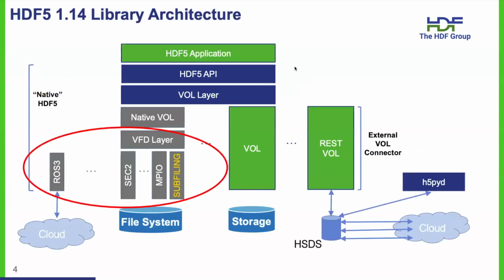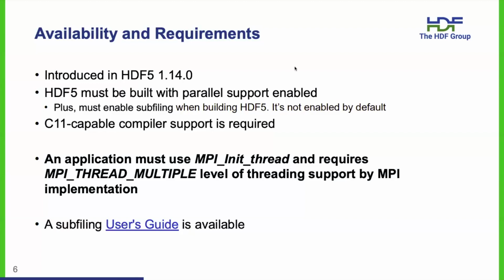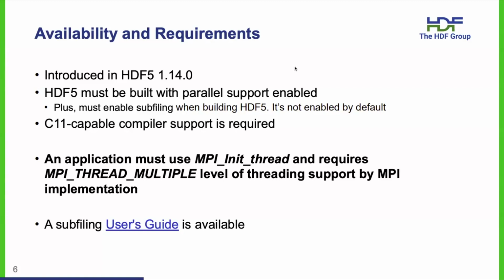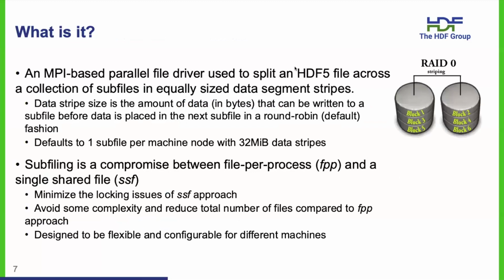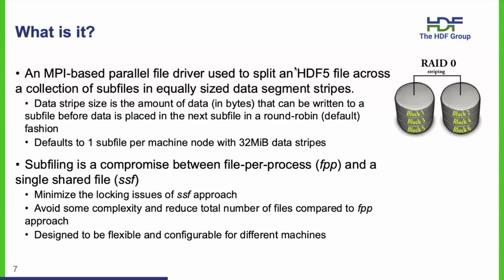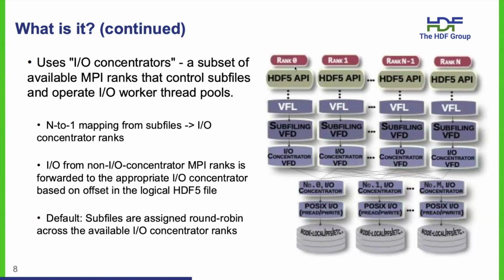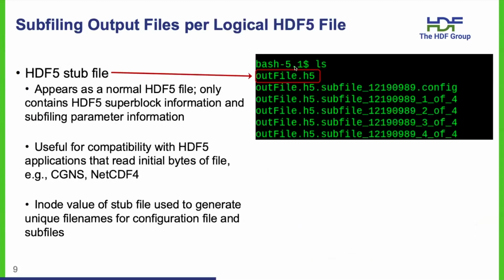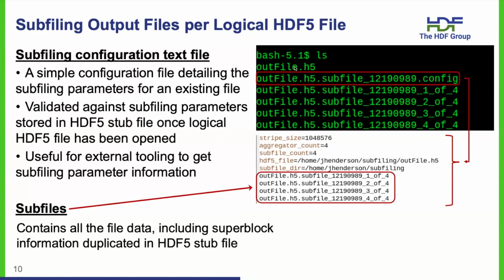HDF5 Subfiling: A Scalable Approach to Exascale I/O – M. Scot Breitenfeld, The HDF Group - HUG24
HDF5 Subfiling: A Scalable Approach to Exascale I/O – M. Scot Breitenfeld, The HDF Group

The increasing size and complexity of scientific datasets present significant challenges for data management at exascale. This presentation examines the potential of HDF5’s subfiling feature, a key component of HDF5, to address these challenges. We will explore the concept of subfiling, explaining how it enables efficient access at exascale.

The presentation will also demonstrate real-world use cases where subfiling can significantly enhance I/O performance. We will discuss how subfiling can optimize data access patterns for exascale applications, resulting in faster read and write operations and decreased overall processing time. Additionally, we will analyze the performance benefits of subfiling compared to traditional HDF5 access methods.